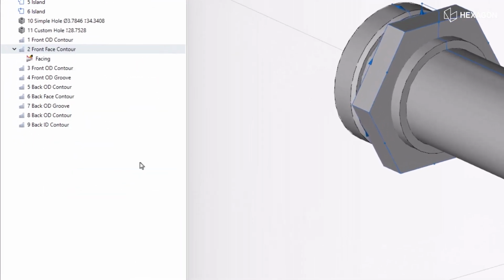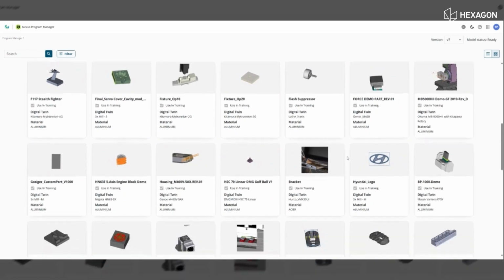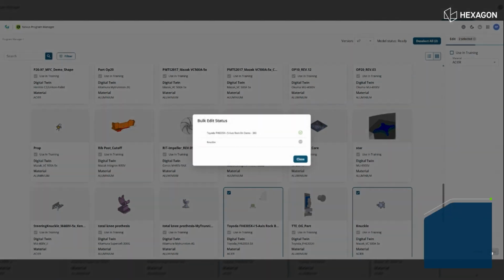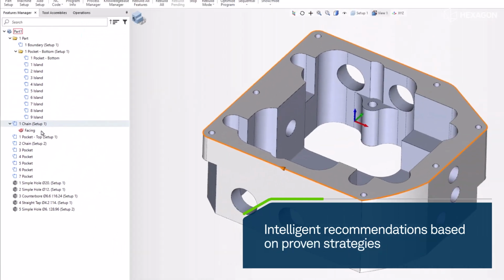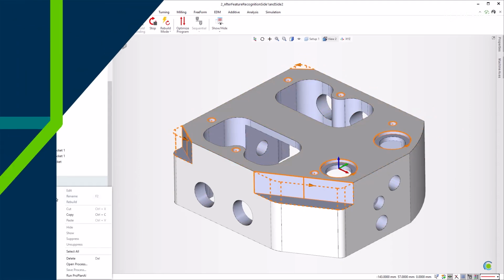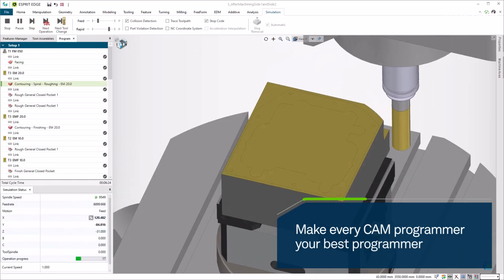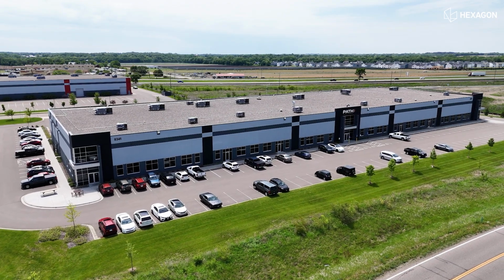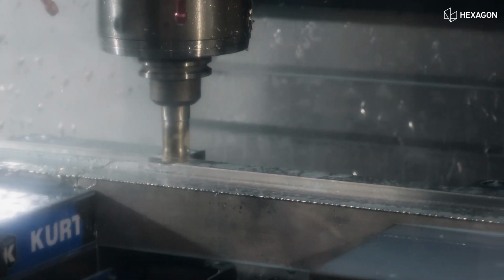ProPlanAI – Accelerate CNC Programming with AI | Reduce Programming time by 75%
Discover how ProPlanAI, the latest AI-powered feature in ESPRIT EDGE, is transforming CNC programming for manufacturers around the world. By combining machine-aware intelligence, real-time guidance, and continuous learning, ProPlanAI accelerates programming by up to 75%, bridges the skills gap, and automates routine tasks—empowering teams to focus on what truly matters.

Watch this video to see how AI is helping programmers:
✅ Optimize toolpaths for every machine
✅ Reduce errors and minimize cycle times
✅ Retain and transfer expert knowledge effortlessly
✅ Scale operations with smarter automation

Take your CNC programming to the next level with AI-driven efficiency, precision, and productivity.